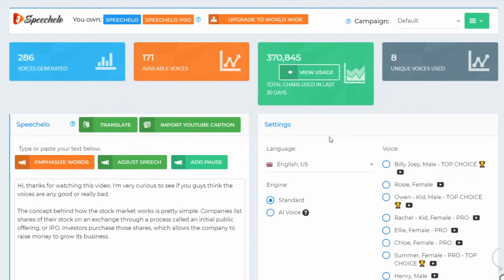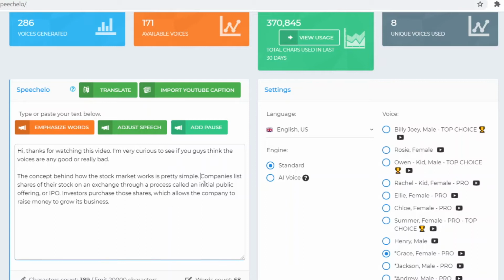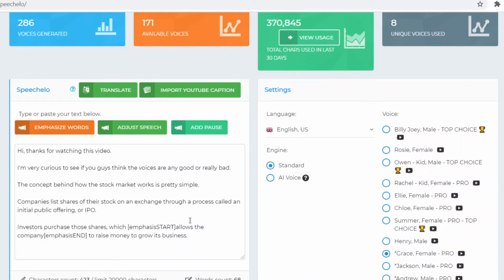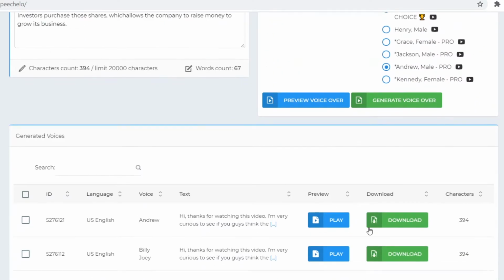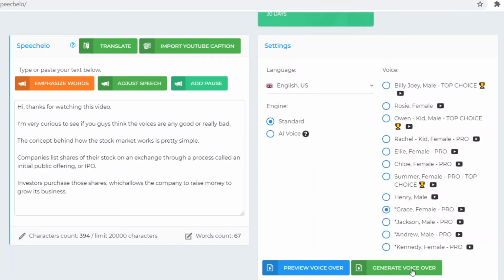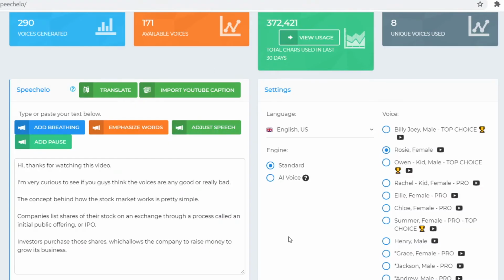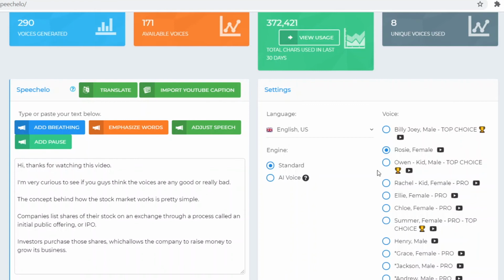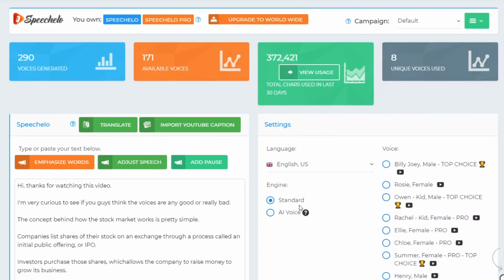Speechelo Review 2025 (Honest) | How to Use Speechelo Text to Speech Software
In this video I will give you my honest opinion about speechelo. Speechelo is a text to speech software that allows you to turn text into a voice. I'll give you my honest speechelo review and show you how you can use speechelo.